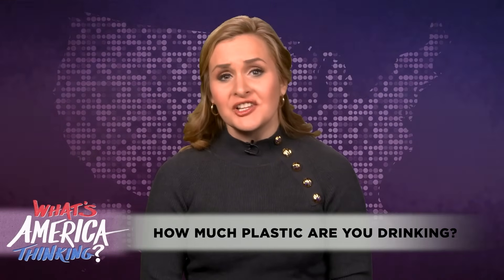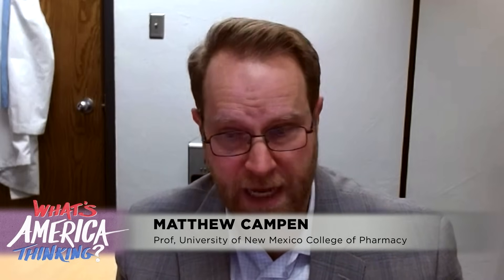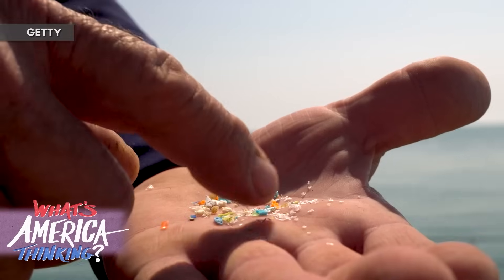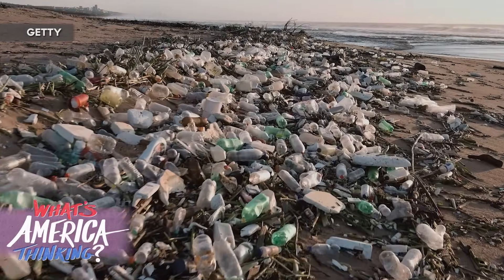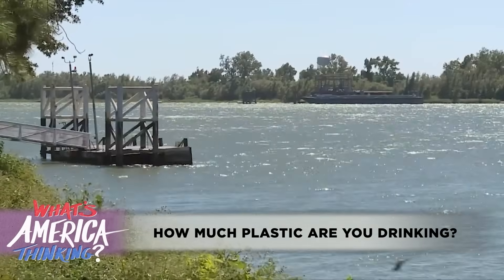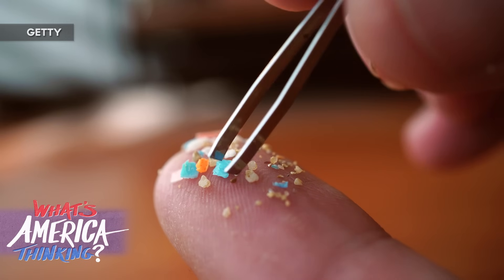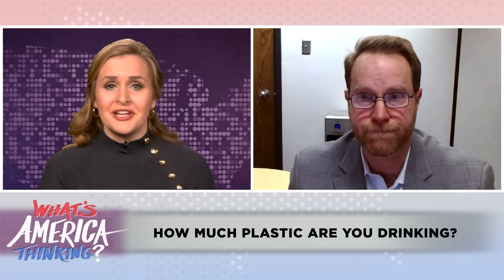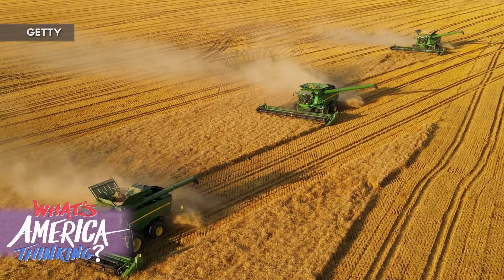NANOPLASTICS Found In HUMAN BODIES? New Threats Posed By BOTTLED WATER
“What’s America Thinking?” does a deep dive into whether bottled water is as safe to drink as we think. Host Julia Manchester speaks with expert Matthew Campen, professor at University of New Mexico College of Pharmacy, about how so-called nano- and microplastics have permeated every aspect of our lives – from what we consume, wear, use and beyond – and whether it’s possible to live a plastic-free life.